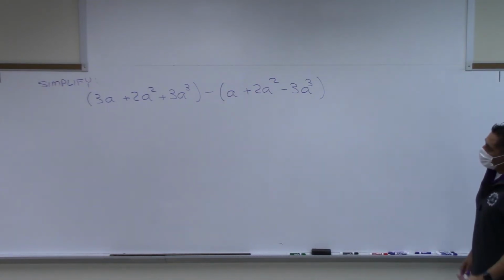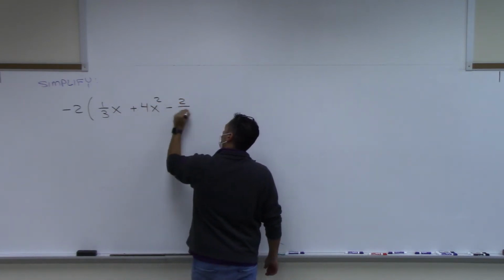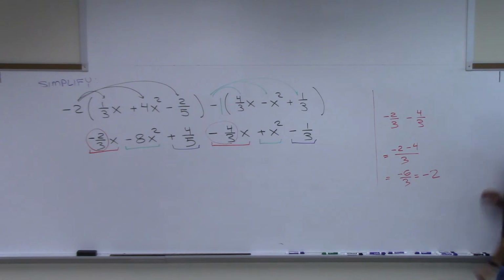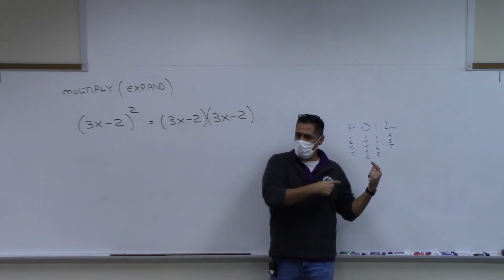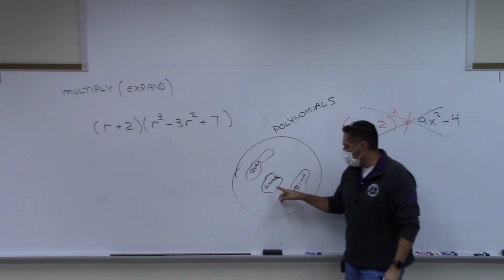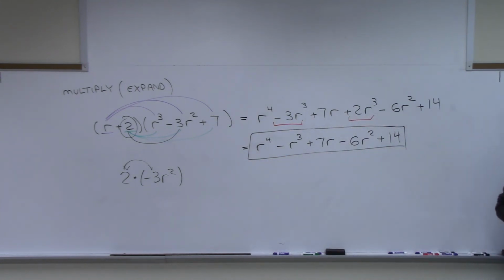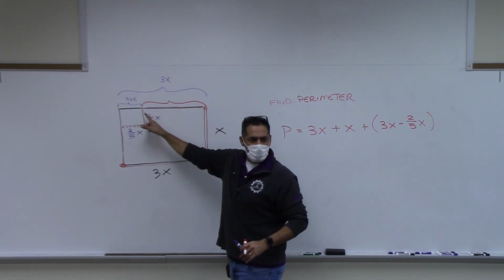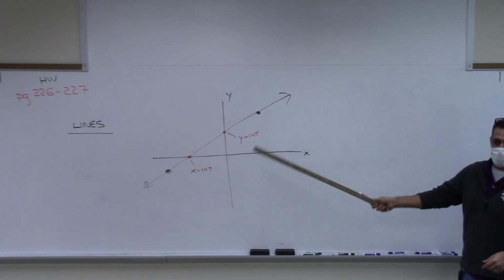1314 2-8 part 2 of 3